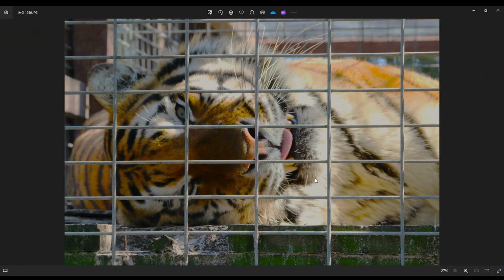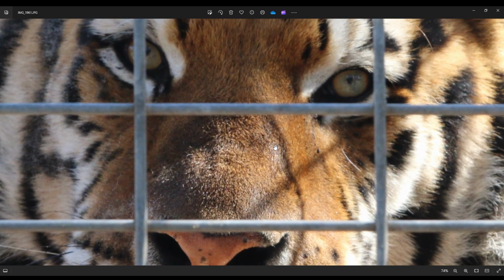Okay to use auto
The content here is designed to help anyone who wants to capture the best imagery possible.

This video deals with the Automatic function on your camera. Don't miss a shot because you feel Auto on your camera is unprofessional it's a tool and you should use it. Capture an event or moment in time. Learn how your equipment works and practice your newfound skills to make the best imagery possible.